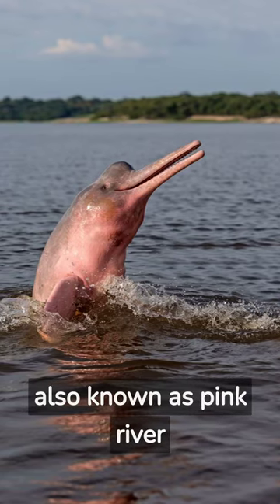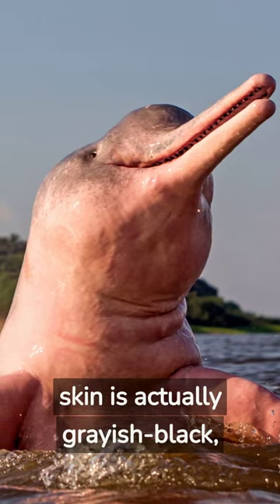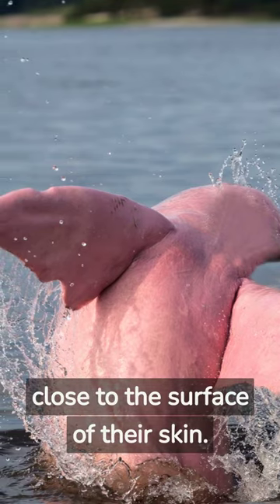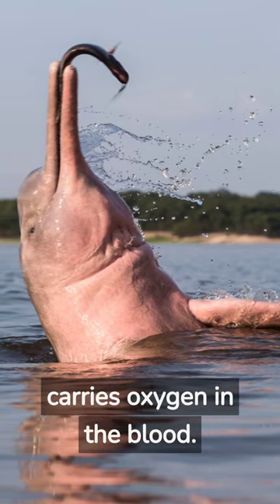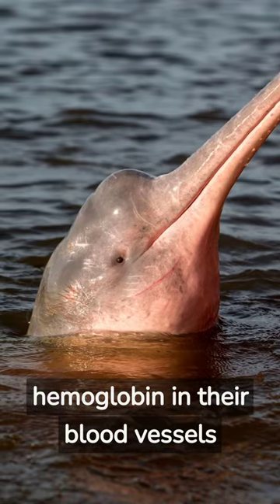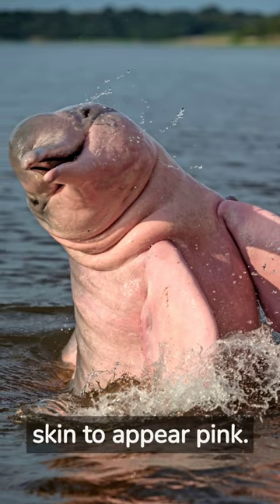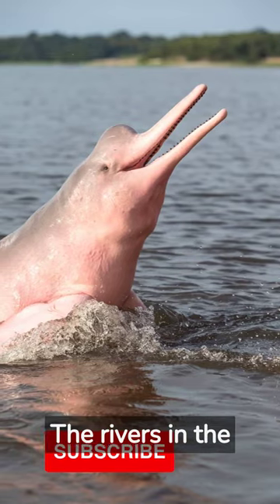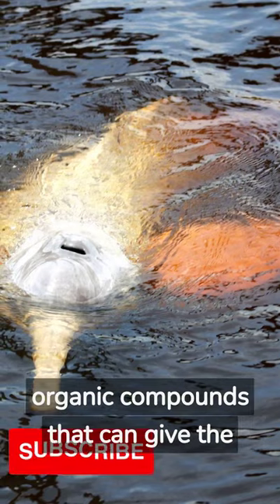Wondering Why Amazon River Dolphins are Pink? Find Out!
Have you ever wondered why Amazon river dolphins are pink? In this video, we explore the fascinating truth behind their vibrant coloring. Get to know about these beautiful creatures and find out what makes them so unique. We will cover everything from the science behind their coloration to how they survive in such a diverse environment. So don't wait any longer - dive into the underwater world of Amazonian dolphins and uncover all their mysteries! Watch now to discover why these remarkable animals have such an eye-catching hue!